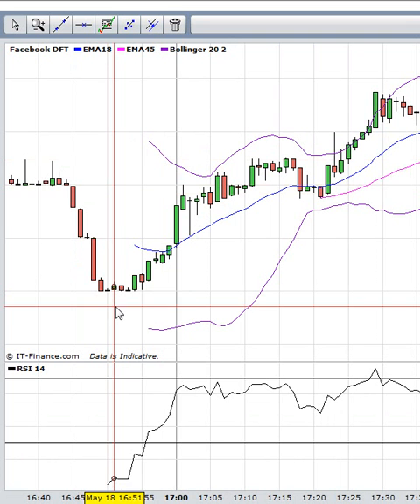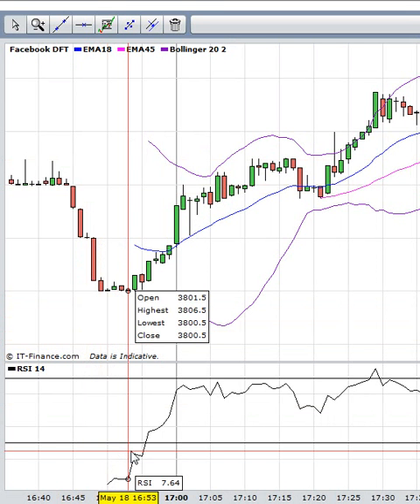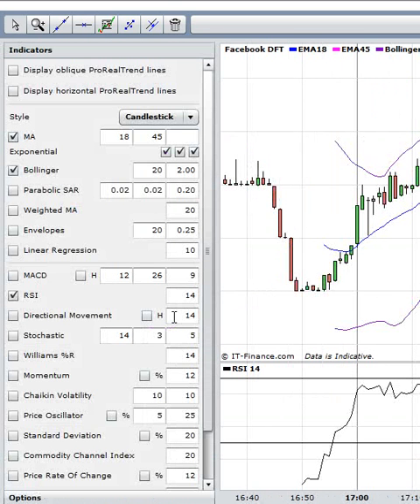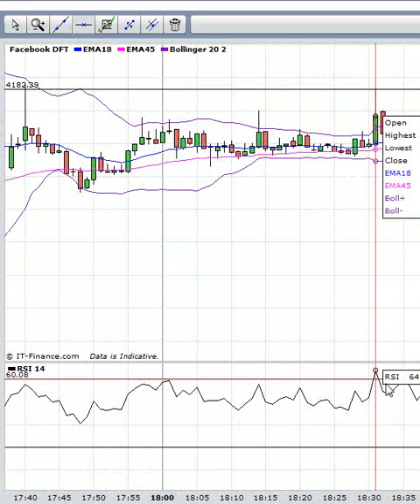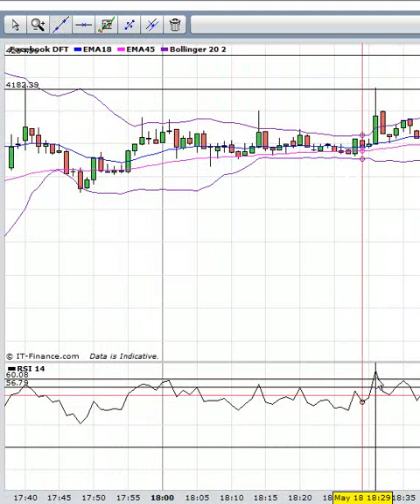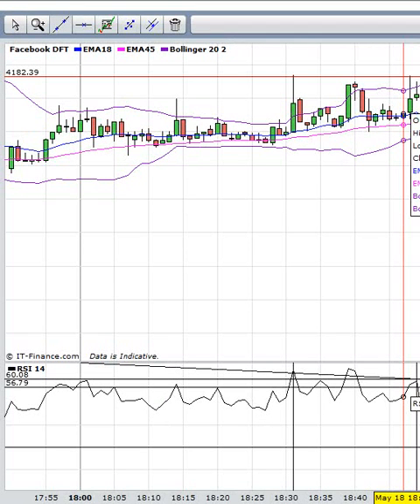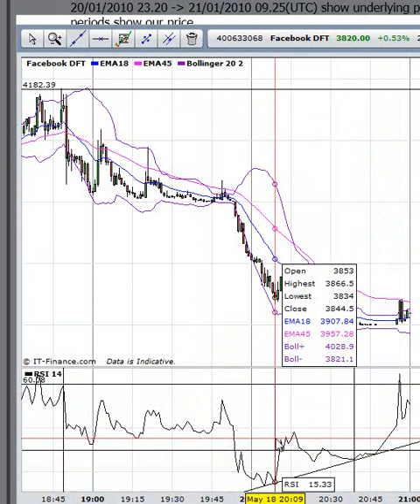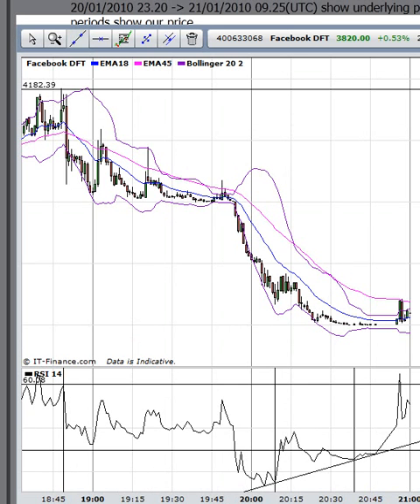Facebook IPO The first 3 RSI DIV siganls EVER